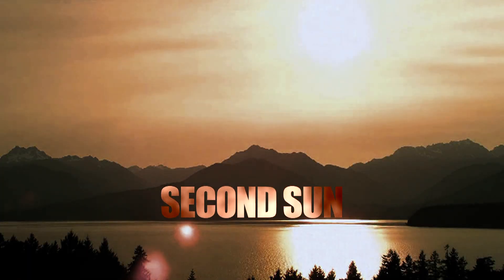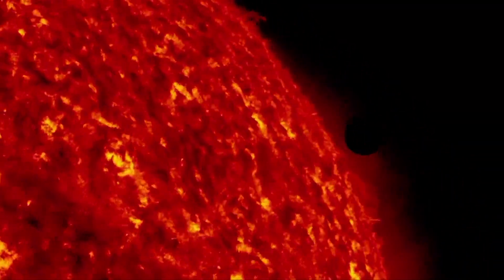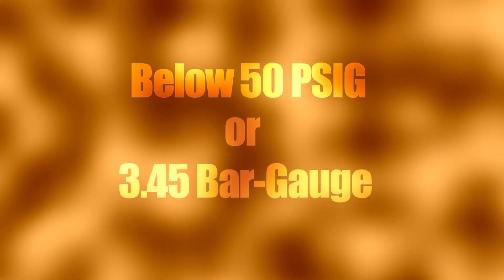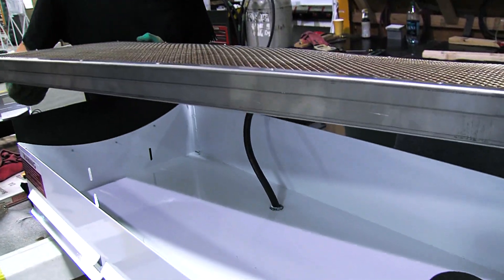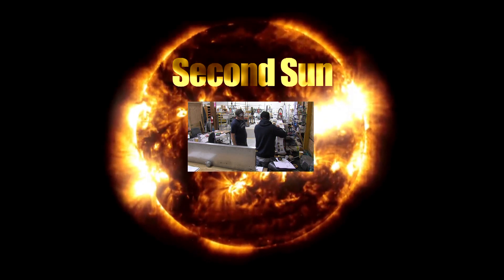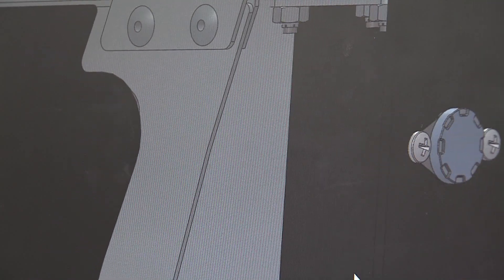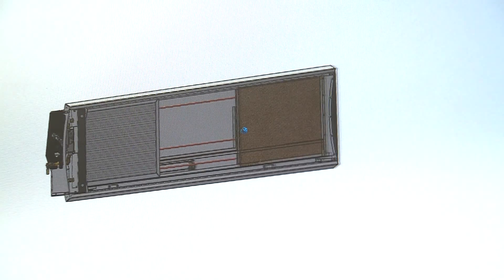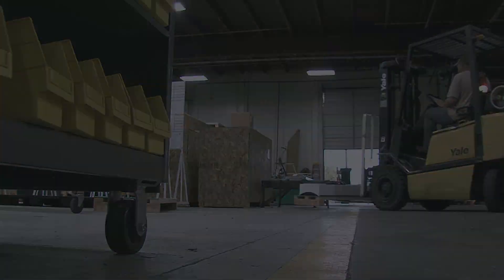Second Sun Tank Heater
Algas-S-D-I ('All-gas-S-D-I') developed its first vaporizer in 1932 (Nineteen-Thirty-Two).  Today, after more than eighty years of innovation, we continue that tradition as we introduce the Second Sun Tank Heater.
Second Sun safely and efficiently enhances vaporization that occurs naturally in any Propane, LPG or anhydrous ammonia tank.  Second Sun is cleverly engineered and attractively packaged. It uses a flameless catalytic heater to augment the energy being provided by the sun.  When ambient environmental energy is lacking, Second Sun is an ideal solution.

Second Sun's typical application is increase pressure in the storage tank, as vapor is used.  Second Sun also comes equipped with a high pressure safety switch to prevent over-pressurization of the tank.  During normal operation, tank pressure drops as vapor is used. When tank pressure falls below approximately 50 PSIG or 3.45 bar-gaguge, Second Sun is activated and turns 'ON'.  Second Sun returns to standby when tank pressure is restored to 60 PSIG or 4.14 bar-gauge.
Let's talk a little about how Second Sun works.
First, and perhaps most important, Catalytic heating involves NO flame. Instead, catalytic heating occurs as propane or LPG vapor comes in contact with an electrically heated catalyst surface. This causes complex molecules to rearrange as simpler molecular structures while at the same time giving off heat as the primary byproduct.  Second Sun emits this heat against the wetted surface of the tank as infrared waves, similar to a radiant heater. This warm, low intensity heat mimics the energy from the sun, induces vaporization and  maintains tank equilibrium pressure while vapor is consumed.

Second Sun requires no AC electricity! Startup energy for the catalytic reaction (12VDC) is provided using "jumper cables" from a vehicle battery. After startup, sufficient voltage to operate the gas security valve is 'self-generated' by a physical phenomenon known as thermoelectric effect. This power generating technique converts temperature differentials directly to electrical voltage.
 The main heater provides operational heat. It could not be simpler!
Two temperature switches integral to the Second Sun monitor the surface temperature of the storage tank at two different elevations. The temperature switch in the higher elevation position terminates gas flow to the main burner if tripped. If tripped, the heater returns to standby or 'pilot' mode. The lower positioned switch, when tripped, causes the Second Sun to completely shut OFF. Manual restart is required. As well, if the pilot heater temperature drops below the temperature necessary to catalyze the fuel, the Second Sun completely shuts OFF. Again, manual restart is required.
Second Sun is an innovative, flameless design ideal for hotels, resorts, restaurants small factories or temporary/portable applications.  Second Sun.  Another World Class Vaporization solution from Algas-SDI.